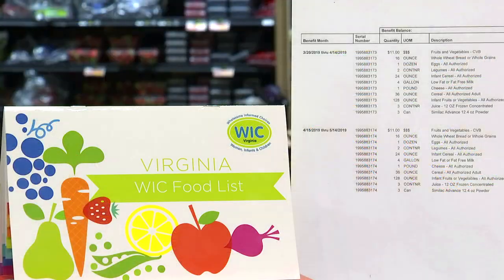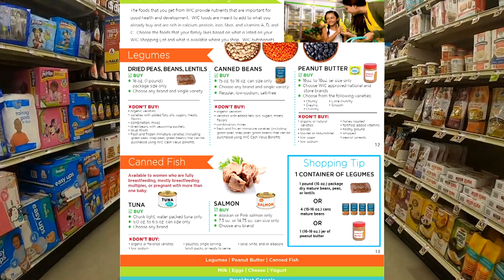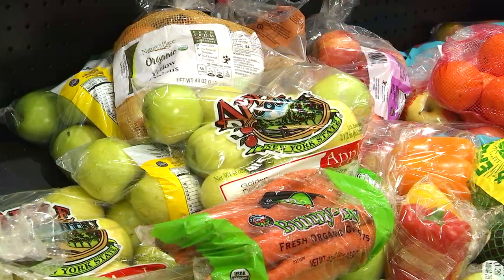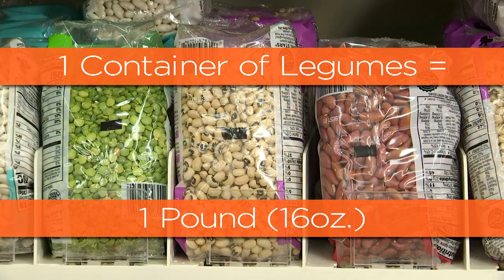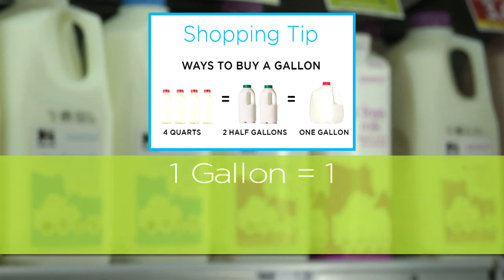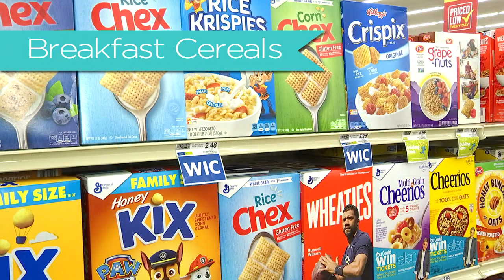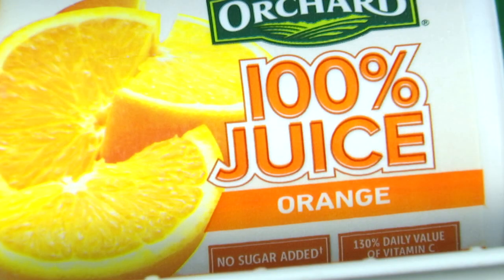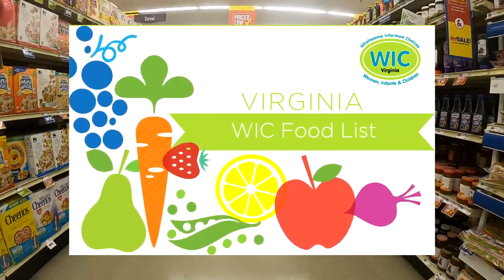Shopping with your Virginia WIC Food List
This video will give you some tips to help make your WIC shopping experience more positive.